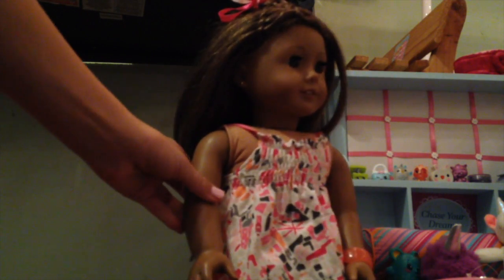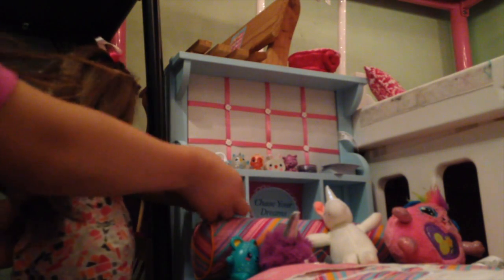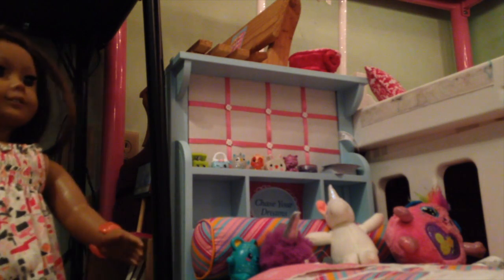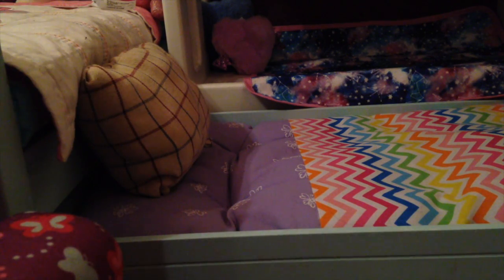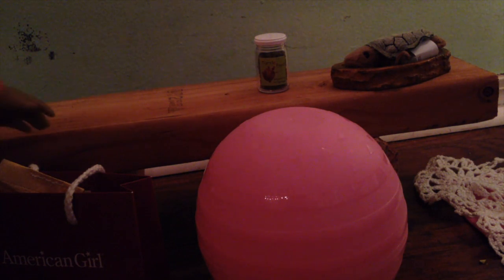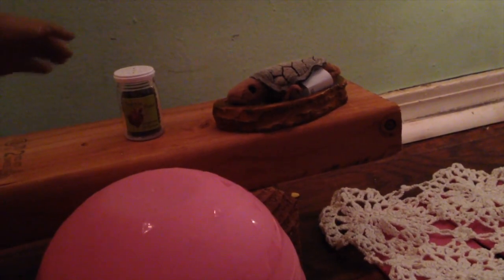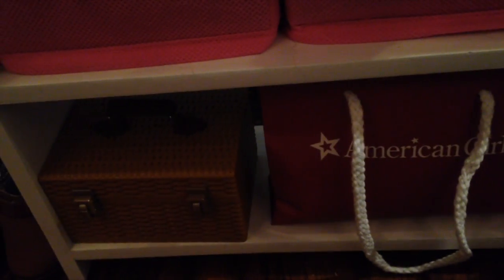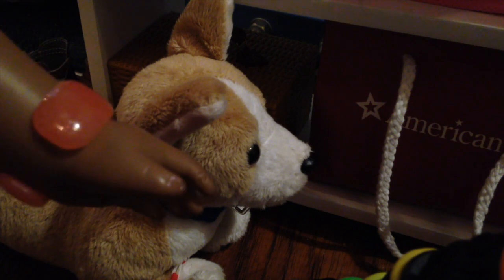Lily Gives You a Room Tour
Make sure to watch 2 more videos about the American Girl doll house coming out very soon.